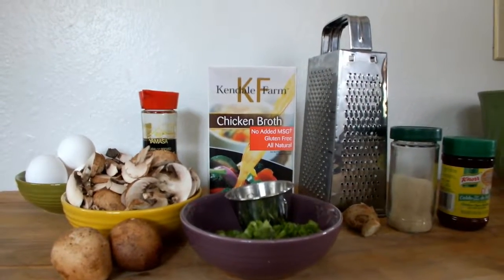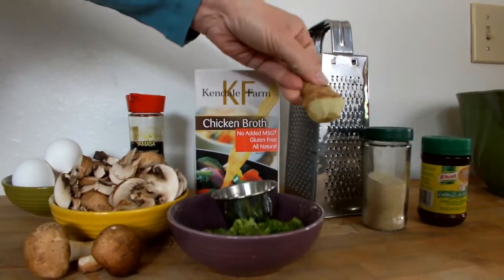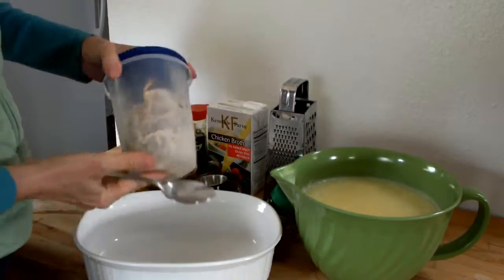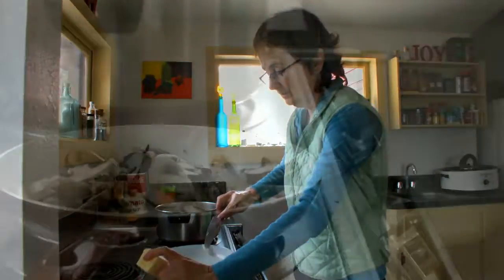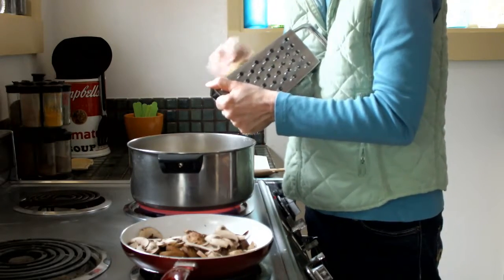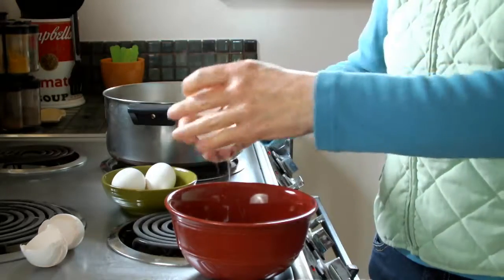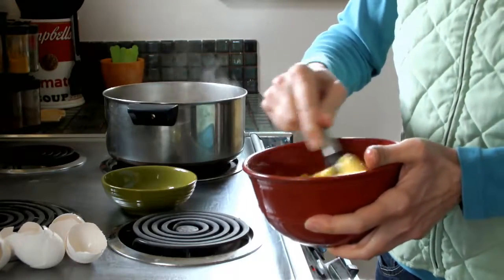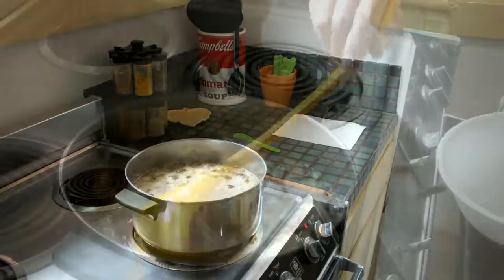Egg Drop Soup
eggs, chicken broth, green onions, (optional mushrooms, chicken, cream corn, soy sauce, ginger, white pepper)